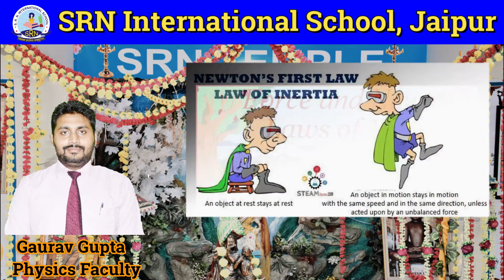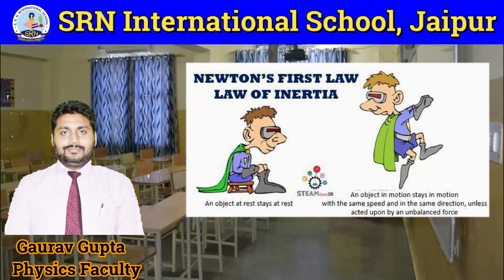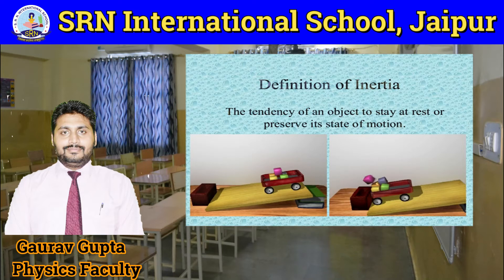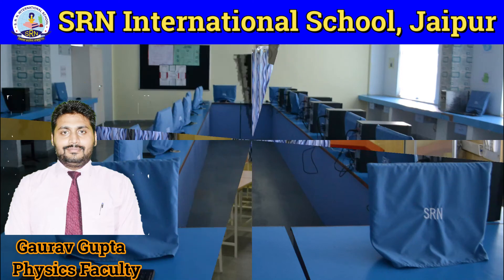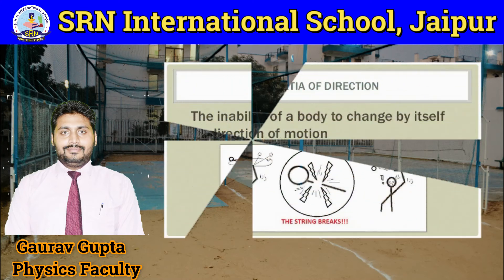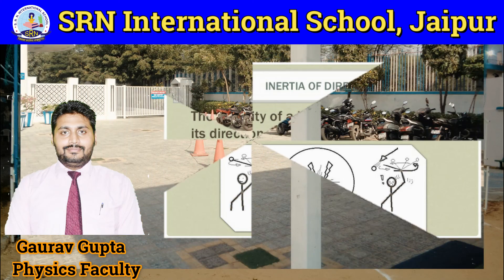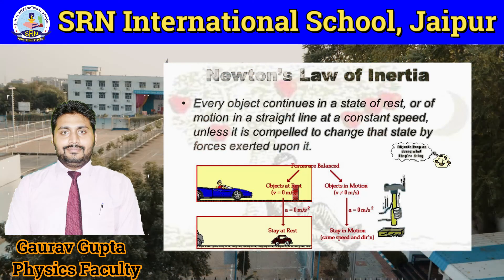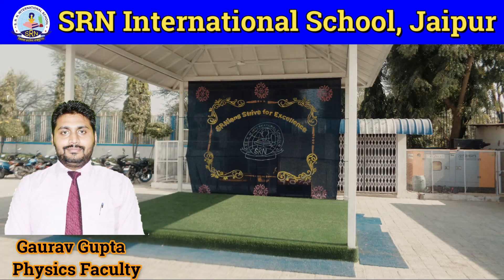SRN Knowledge Podcast | Physics I Newton's First Law of Motion | For Grade IX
bharatpadheonline SRN IT Team and Subject Teachers are doing strenuous work even during this difficult time to contribute to the online education system to provide E- Audio Lectures-PODCASTS to the students during this pandemic COVID-19. These Knowledge Podcasts are beneficial for the students of CBSE, ICSE, IB, and State Board System. We are delighted to apprise you that SRN International School has taken the worthwhile initiative to benefit students through SRN Subject Podcasts to facilitate remote learning opportunities where teachers can reach students anywhere. Students can procure study content and audio through the link provided to you. You can access the PODCAST on " Newton's First Law of Motion " by Mr. Gaurav Gupta (Faculty- Physics). Kindly appreciate the effort of the faculty members.